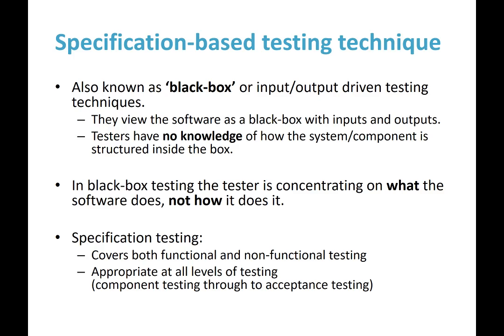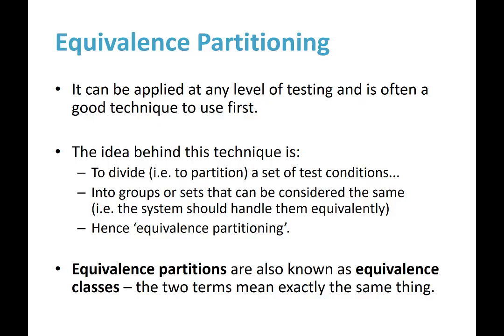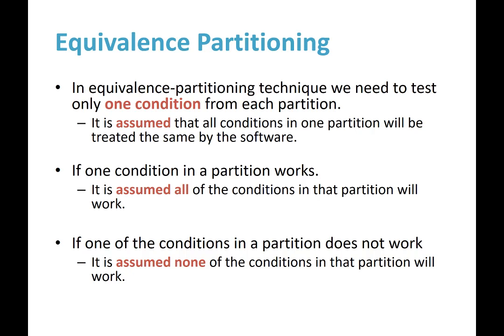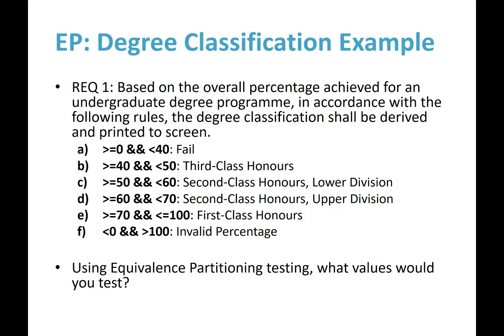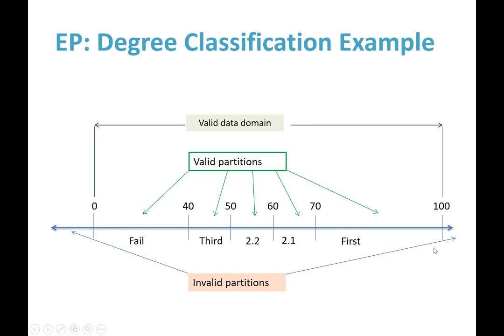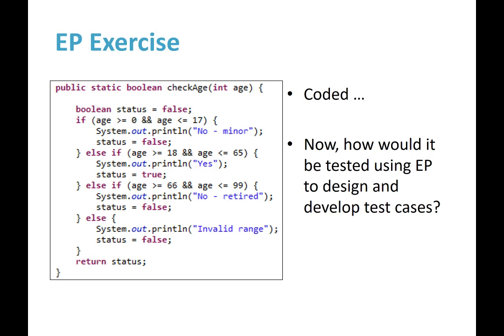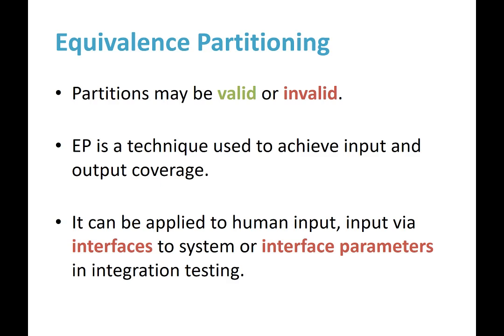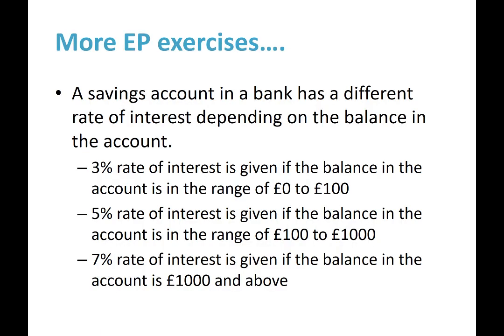01 Equivalence Partitioning